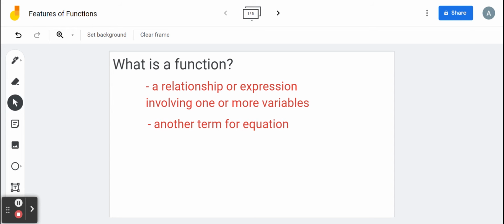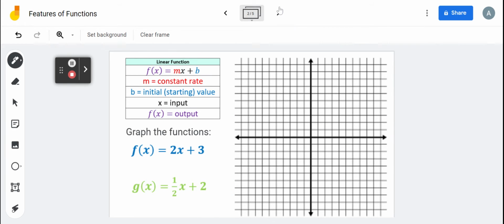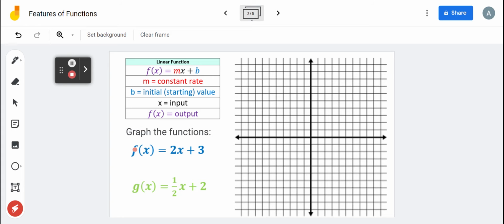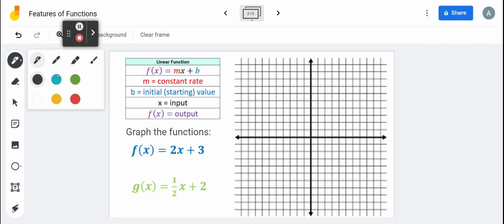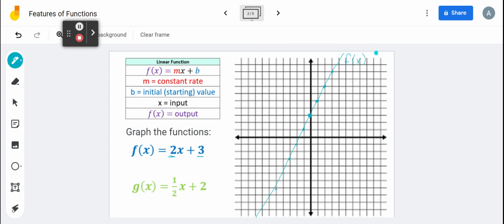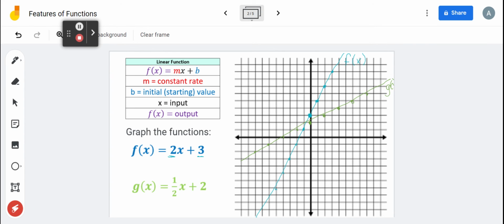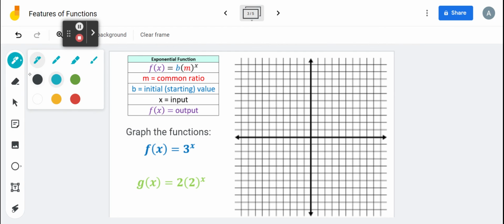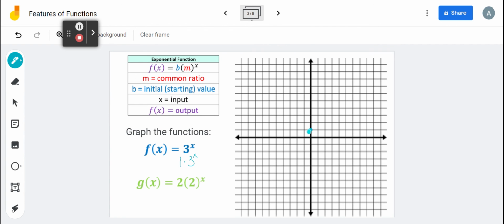Features of Functions - Google Jamboard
Understanding Key Features of Functions